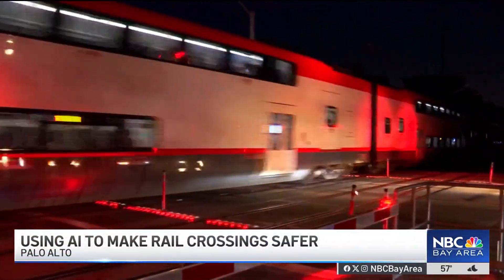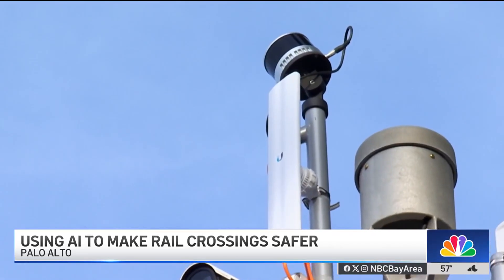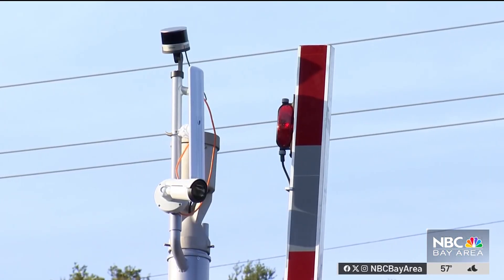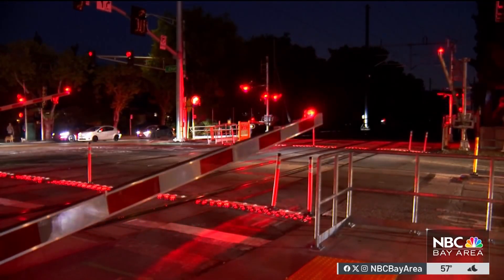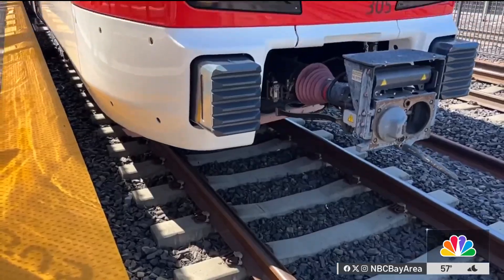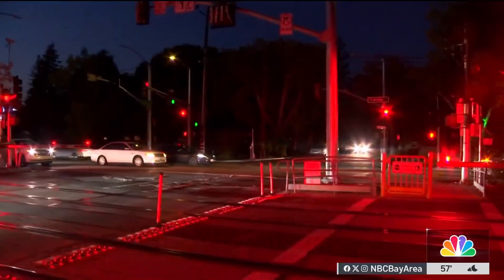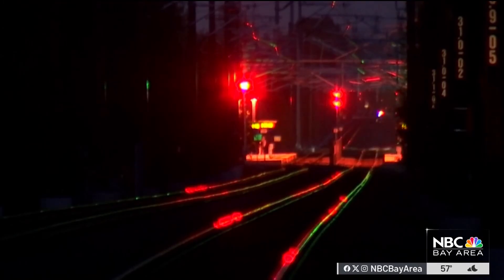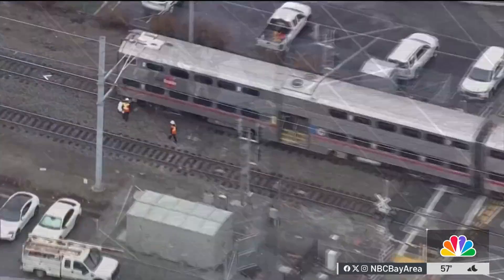Caltrain installs AI tech at Palo Alto station to improve safety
Caltrain has installed a form of artificial intelligence technology at its Palo Alto station to help keep people and vehicles away from trains. Marianne Favro reports.